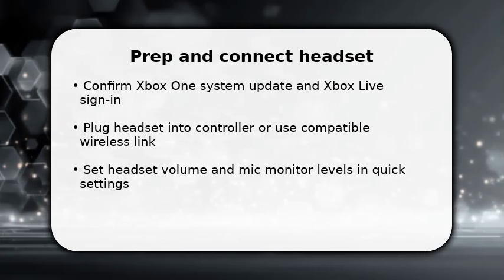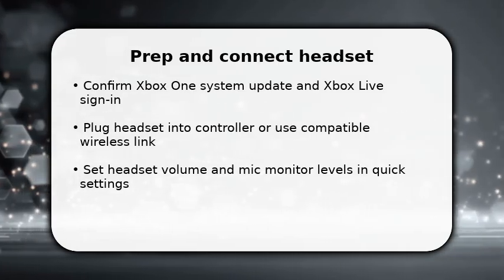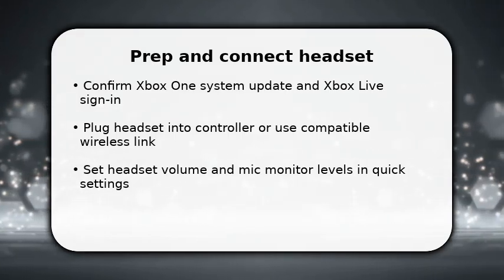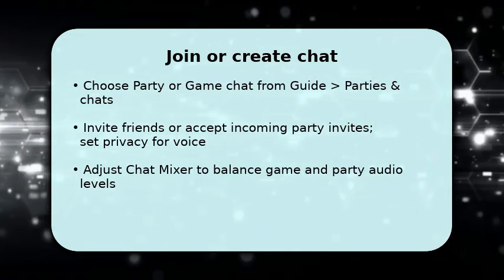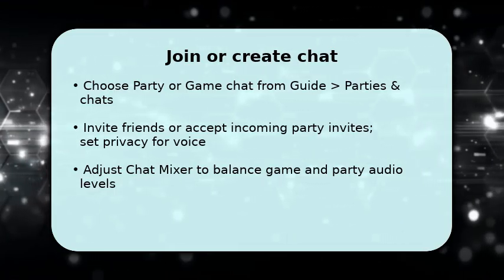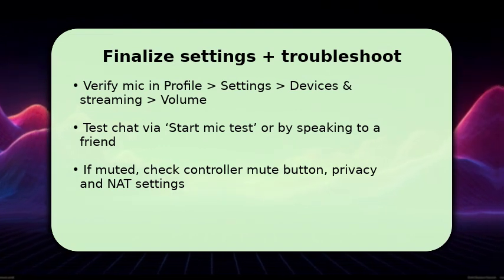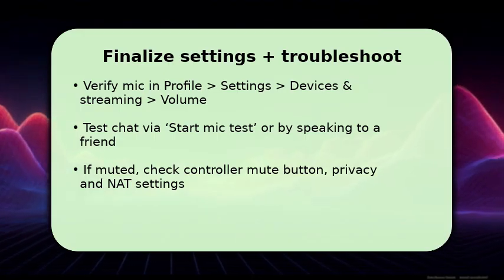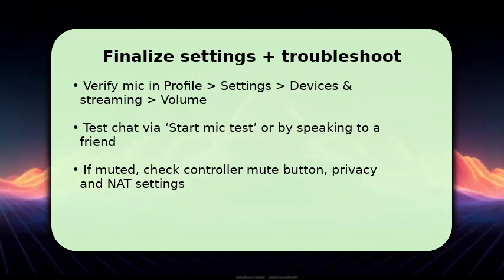How to Use Voice Chat on Xbox One (full Guide)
Dive into the world of social gaming on Xbox One as we provide a comprehensive guide to using voice chat. From setting up your console and microphone, understanding audio settings for optimal communication, troubleshooting common issues, to tips for etiquette in online multiplayer games - this video covers all aspects necessary for an immersive group play experience.

Xbox One, voice chat guide, setup voice on Xbox one, audio settings xbox live, multiplayer gaming communication, troubleshooting voice issues Xbox, gaming etiquette in online games, how to use mic for chatting with friends, best practices for group play